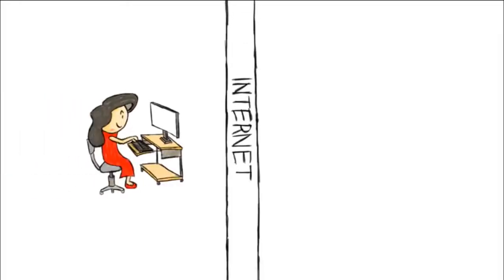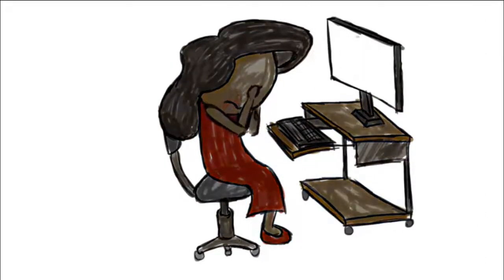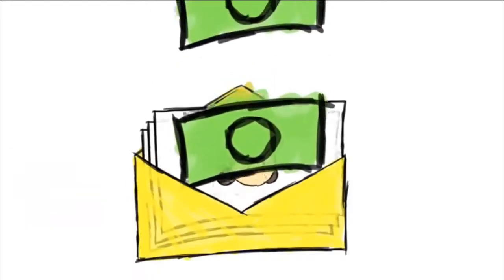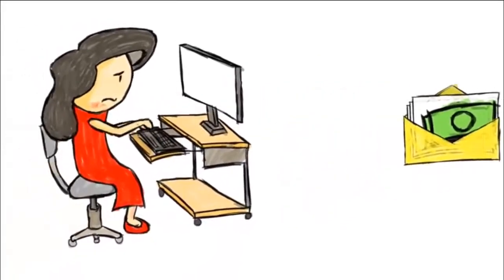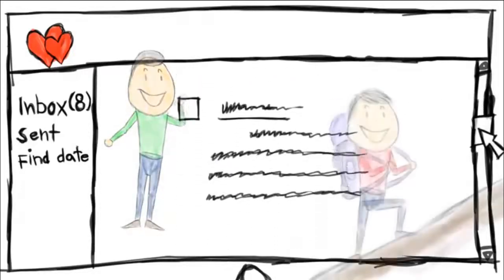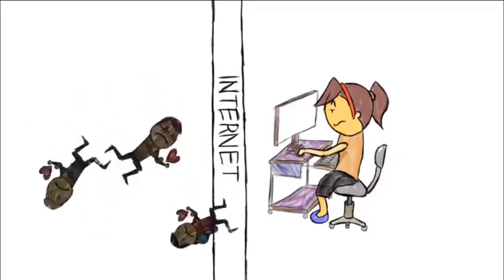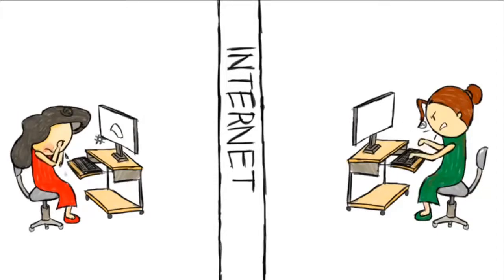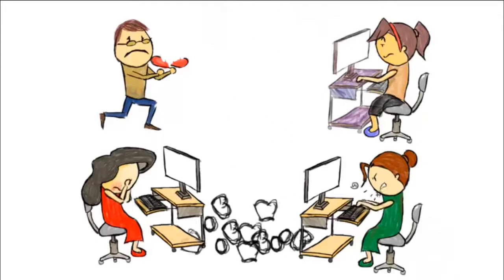A real person, a lot like you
I saw this video and thought, "Wow, I'd love to put a vid like this on my channel."

Anyway, I left all his self promotion stuff on the vid so if you like what he has to say, check him out.